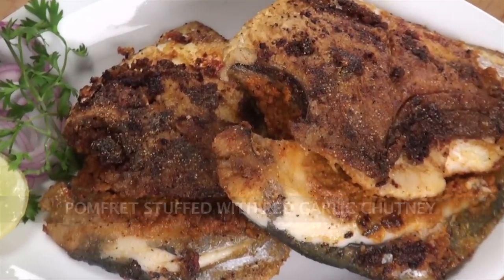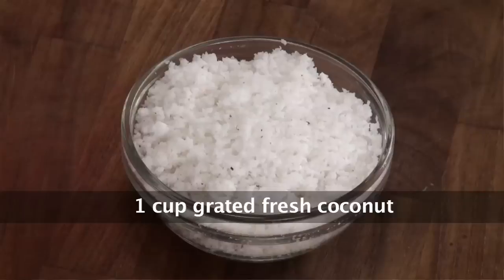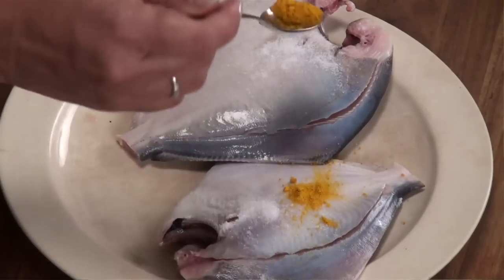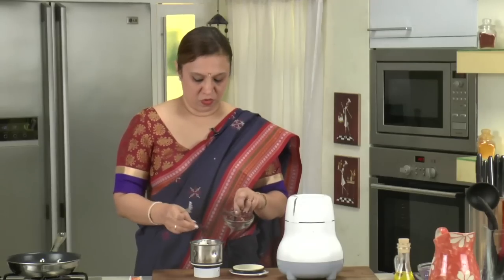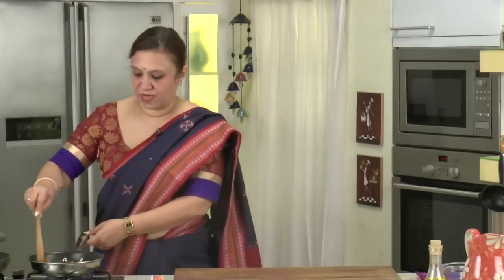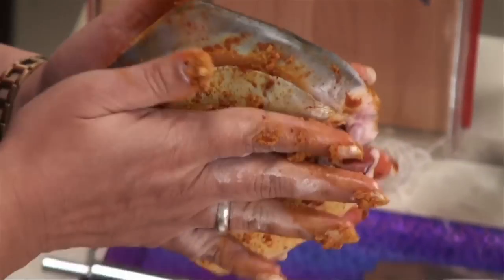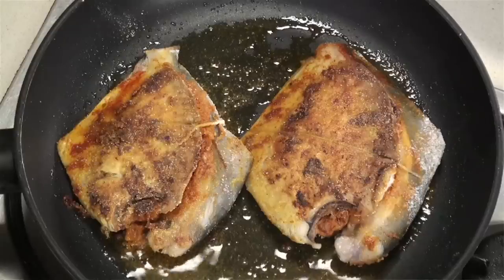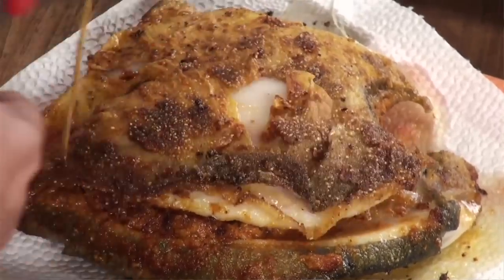Stuffed Pomfret with Red Garlic Chutney | Sanjeev Kapoor Khazana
Marinated whole pomfret pieces stuffed with a red garlic coconut chutney and shallow fried!